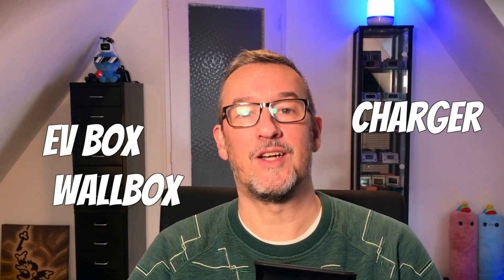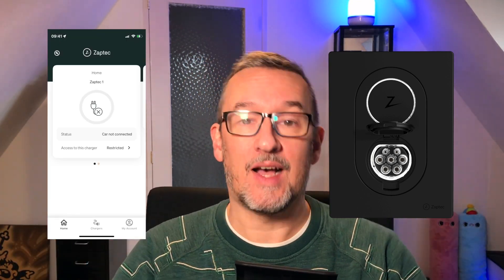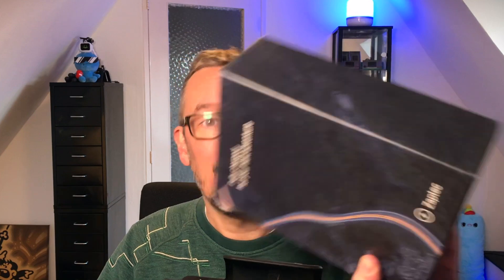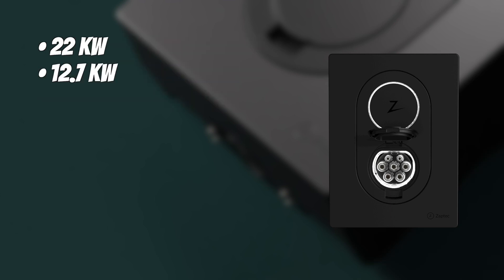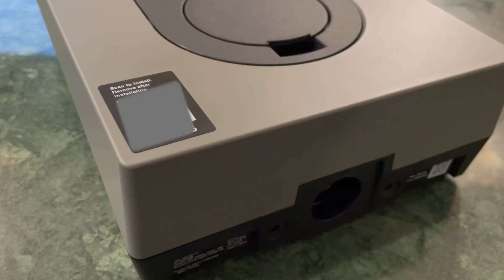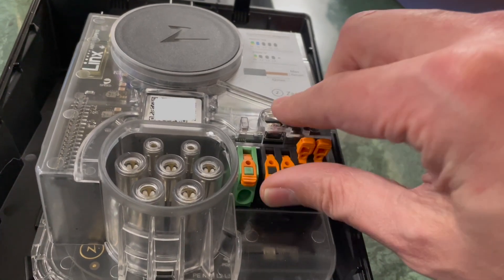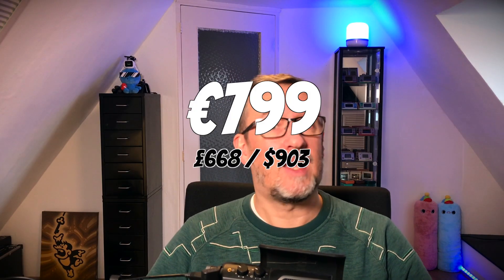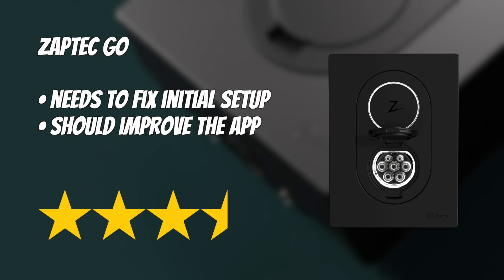Zaptec Go EV charger | review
In this video (not sponsored) I review the Zaptec Go EV charger. A new Norwegian brand with a new home EV charger. It also has an app and a web portal. Is it any good? What about privacy? What about customer service?

My video "The ONE thing you must know when buying a used EV":

Chapters:
00:00 intro
00:50 about me
01:17 about the Zaptec Go
01:40 about Zaptec
02:12 availability
02:31 a warning about EV chargers
03:58 specifications
06:07 setting up the charger
10:38 the Zaptec app
11:34 about Zaptec privacy
12:00 the charger, app and online portal
13:04 conclusion and rating
13:45 Zaptec customer service
14:48 wrapping up